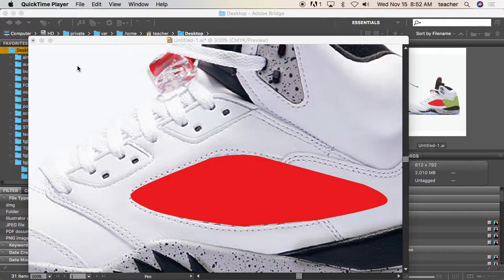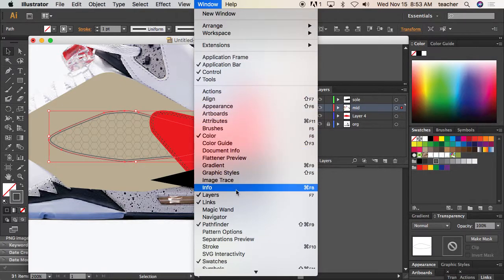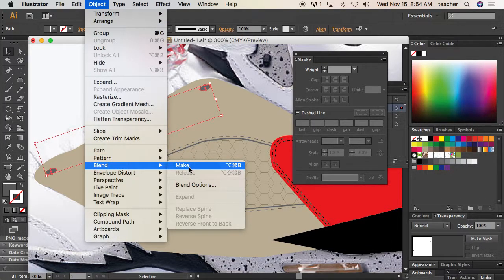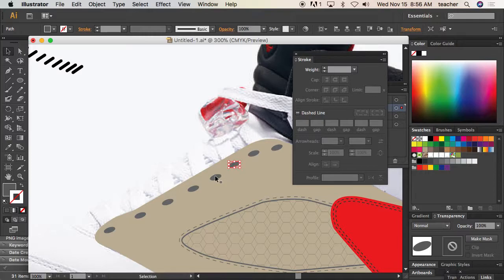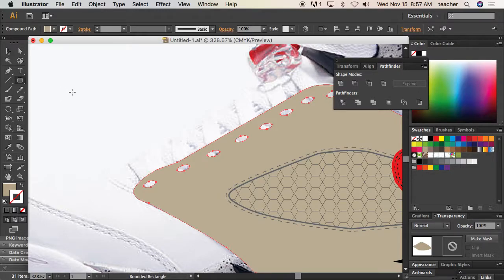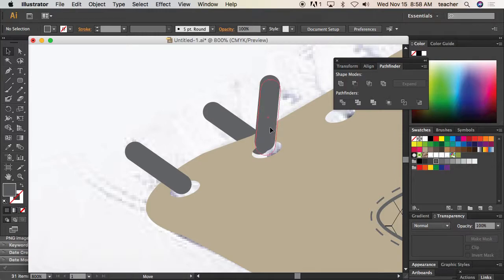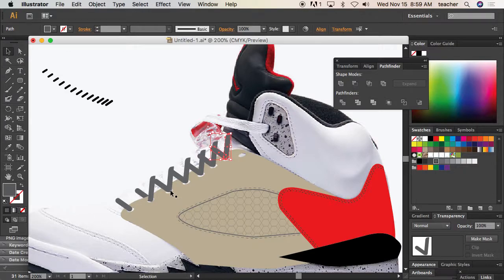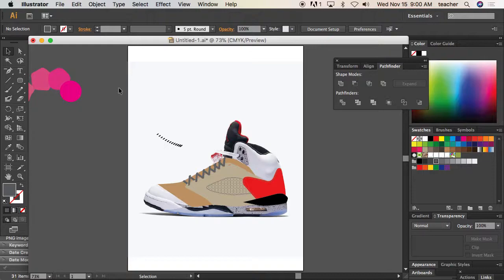illustrator shoe laces pathfinder